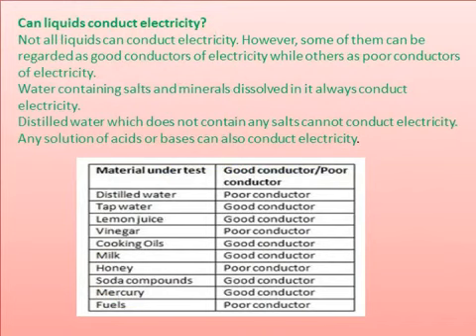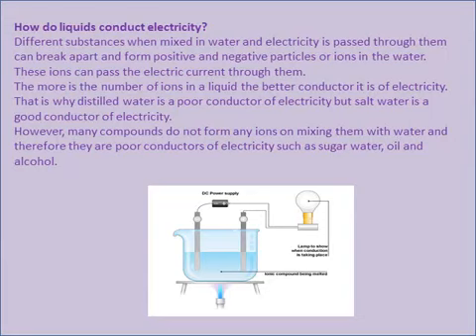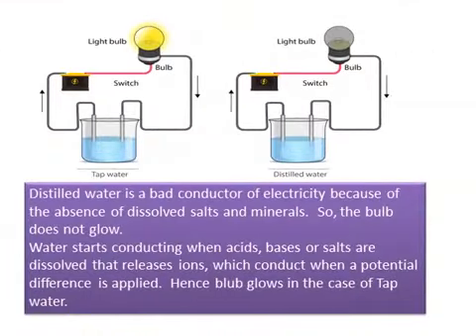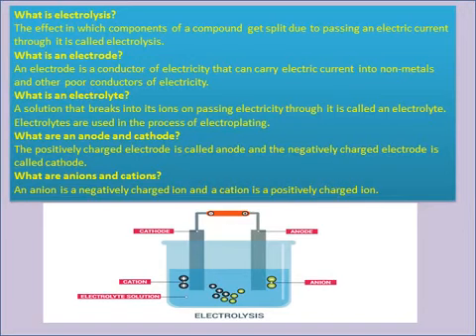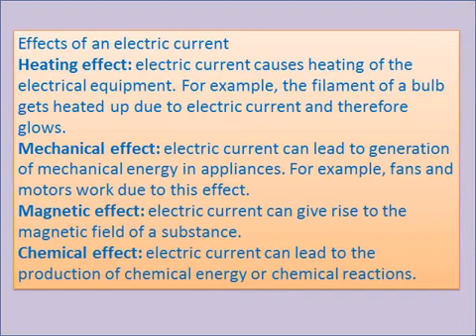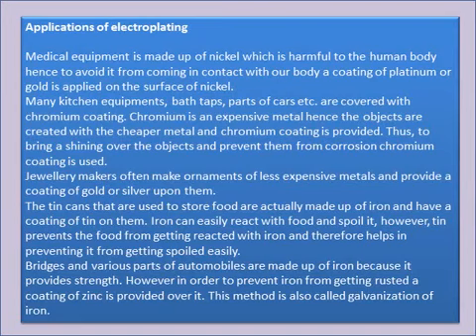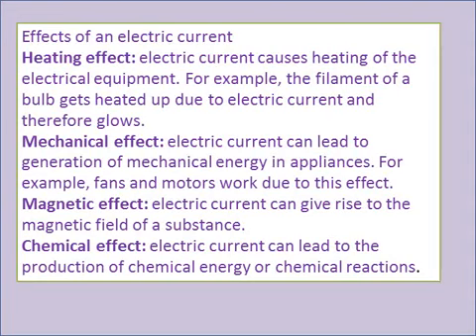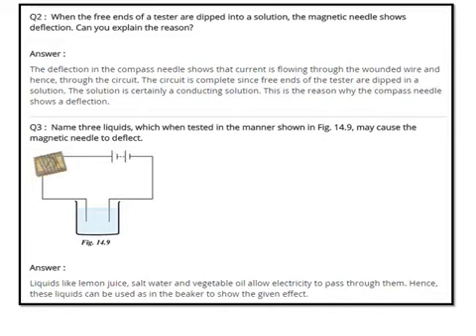CHEMICAL EFFECTS OF ELECTRIC CURRENTS || 8TH STD CBSE || UNIT 14 || SCIENCE || Mr. E.R. RAVIKUMAR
CHEMICAL EFFECTS OF ELECTRIC CURRENTS
8TH STD CBSE
UNIT 14
SCIENCE